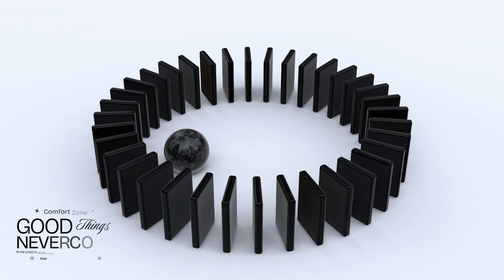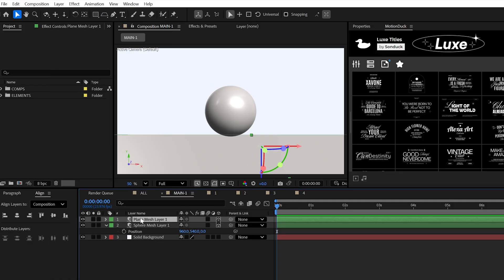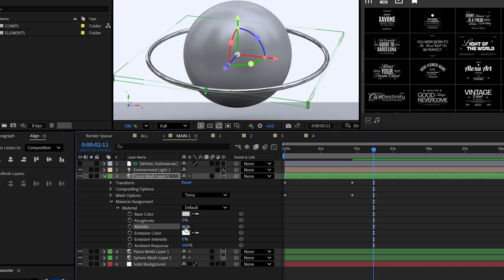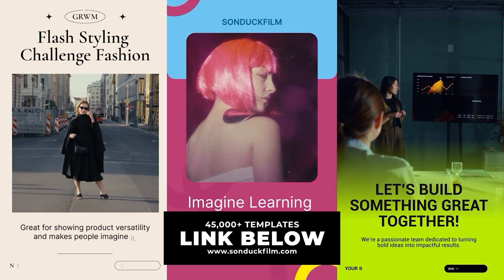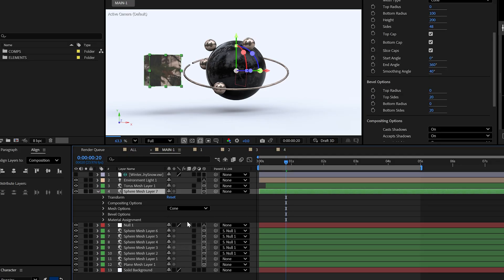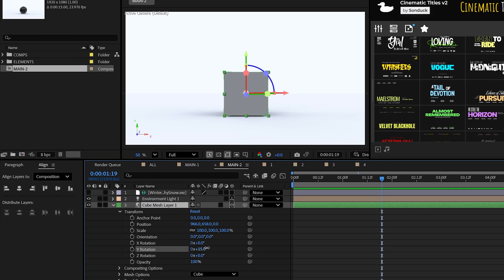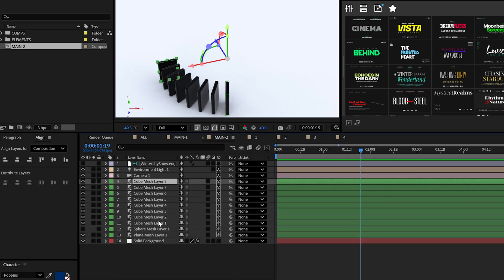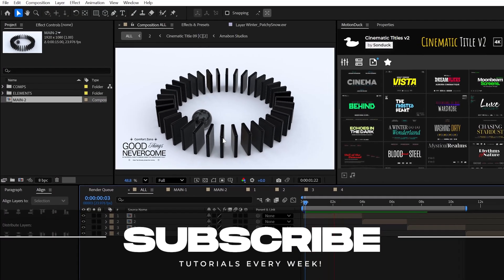The NEW 3D Techniques All After Effects Users Should Know!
45,000+ Templates - Are you ready to unlock the new cinematic power of After Effects and create 3D motion graphics like never before. Here are all the secrets to create your own high-end visuals.

Timecode:
0:00 Hello There!
0:12 3D Techniques
2:37 Creating Detailed Scenes
3:56 3D Orbital Motion Graphics